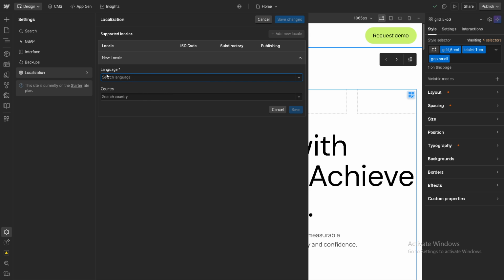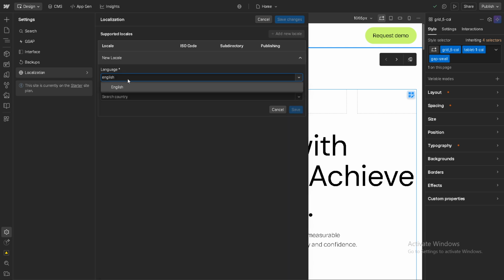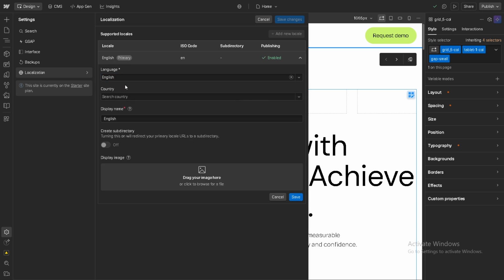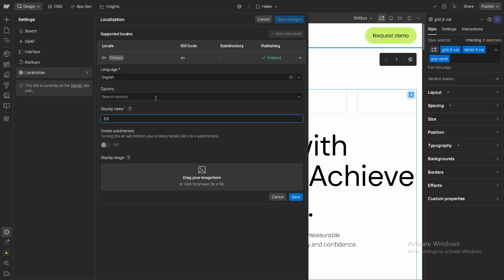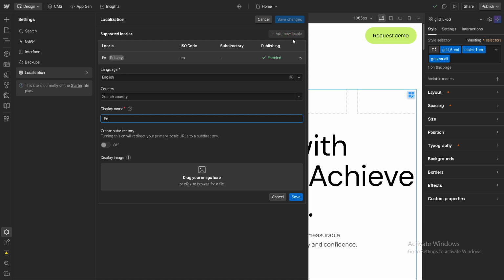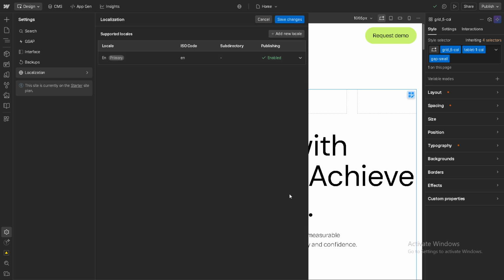How to Activate Webflow Localization Settings (Step By Step) (2026 Guide)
How to Activate Webflow Localization Settings (Step By Step) (2025 Guide)